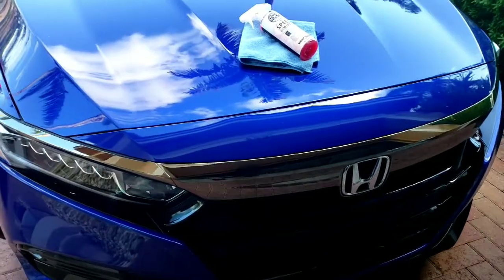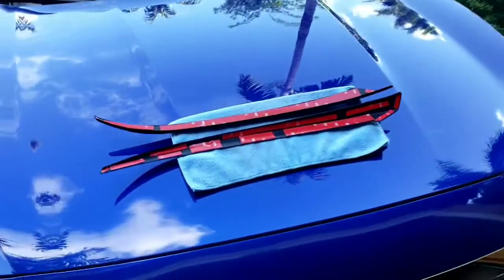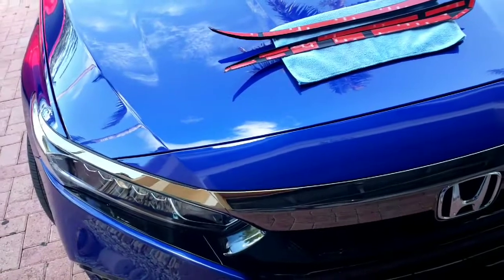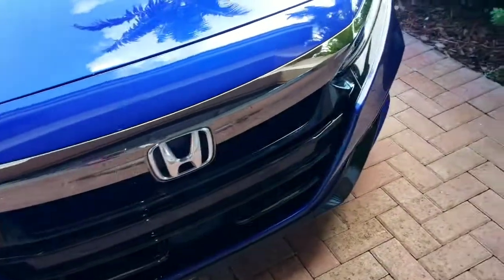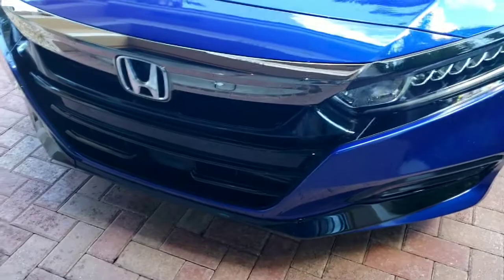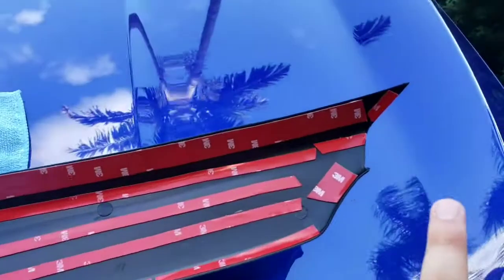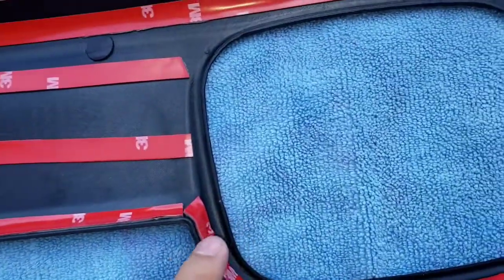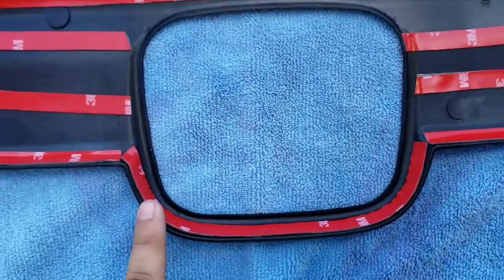Front Grille Trim Covers (Chrome Delete) on Honda Accord 2018-2019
Quick video for the install of the gloss black front grill trim cover for the Honda Accord 2018. This is a 3-piece style that goes over the stock trim. No removal necessary.

Steps are the same as the other trims:

1. Clean the area with a microfiber towel. A car shampoo or car detailer recommended, in order to avoid any scratches.

2. Remove red strips and heat up the 3M tape.

3. Attach one piece at a time. Do the centerpiece last since it's a larger area.
*Keynote: for the centerpiece, start by the H emblem below area and then work on the top sides.

4. Press on each piece firmly with a microfiber towel to avoid scratches.

5. Recommend not driving right away to ensure the 3M bonds perfectly. Allow at least 2-4 hours, but recommend 8-24 hours.

eBay Listing: